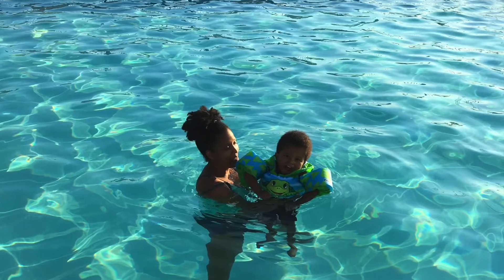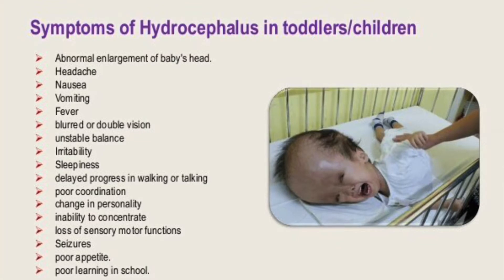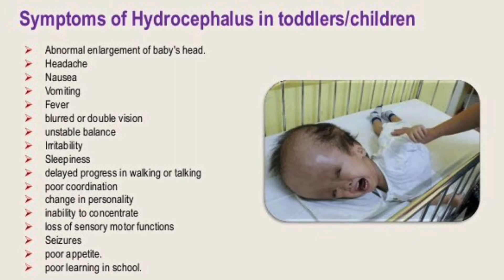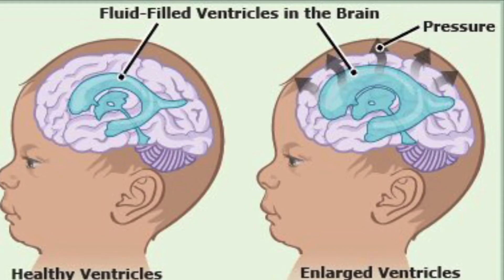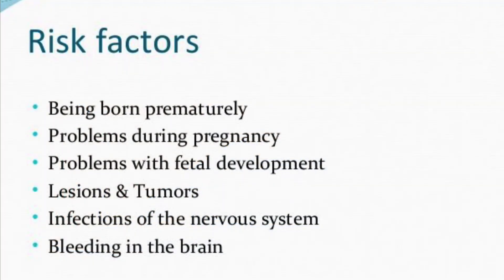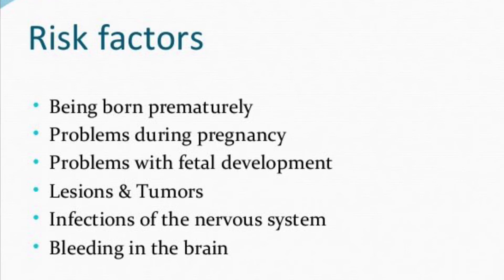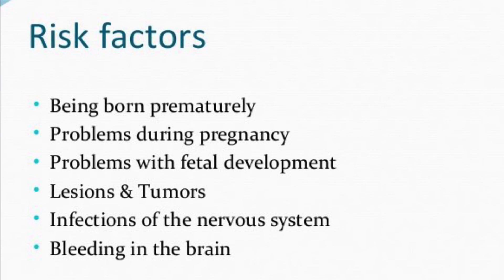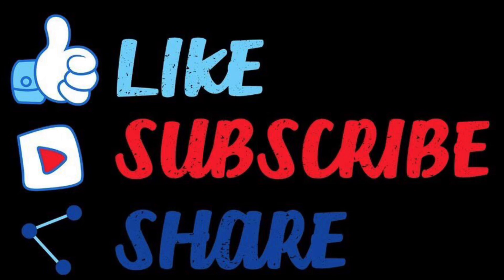What really causes Hydrocephalus? Are there any symptoms? Complications 🤔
Hydrocephalus -- which roughly means “water on the brain” -- is the buildup of fluid in the cavities (ventricles) deep within the brain. This fluid doesn’t flow or get absorbed the way it should. That can lead to backups and blockages that put pressure on your brain. Hydrocephalus happens most often in infants or in adults older than 60, but you can have it at any age. It can’t be cured, but with early diagnosis and treatment, people can live active lives. There are many causes and symptoms.

Follow on Instagram @journeywithkeleene